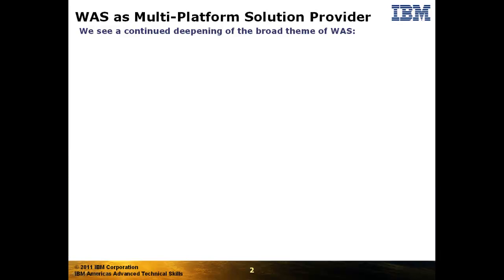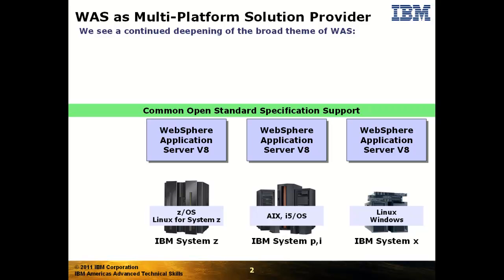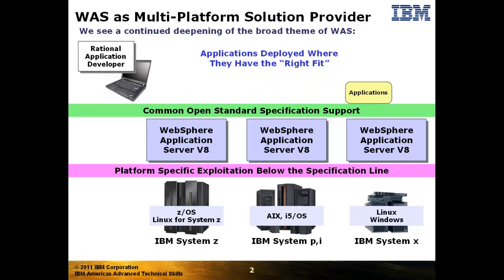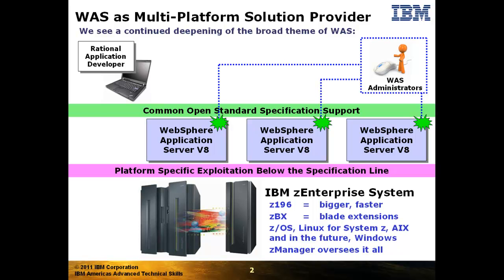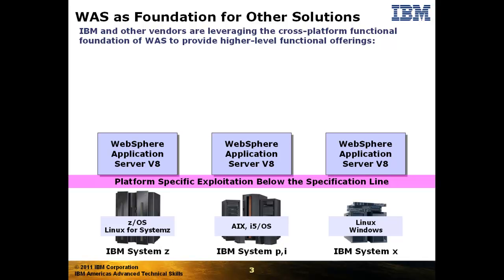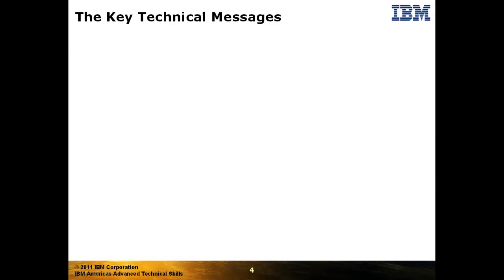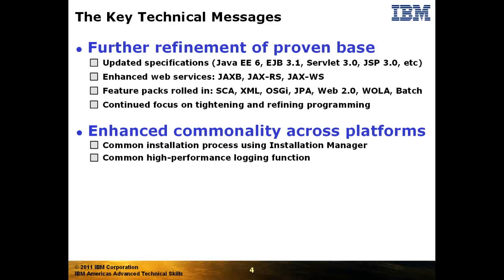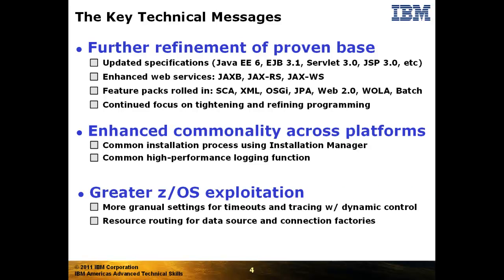WASZOSV8 - Intro to WAS V8 - Part 1 of 4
This sets the stage for WebSphere Application Server V8 by stressing the theme of commonality across platforms with exploitation based on specific platform attributes.